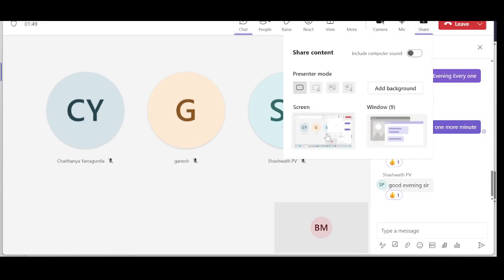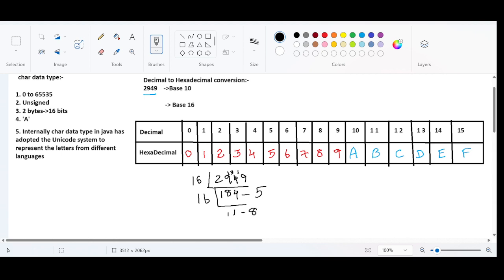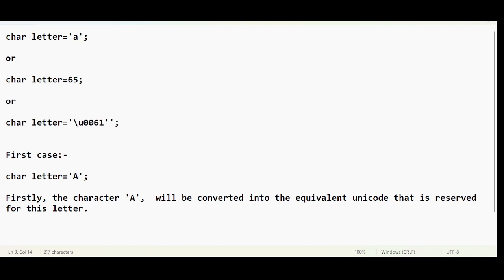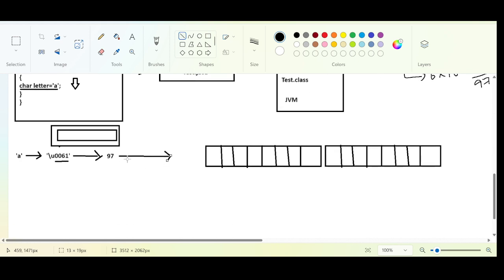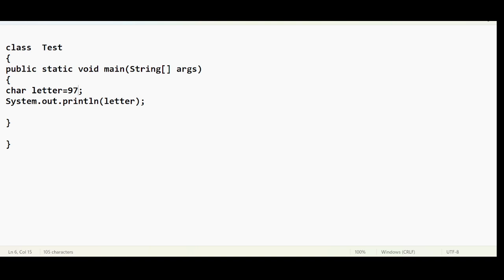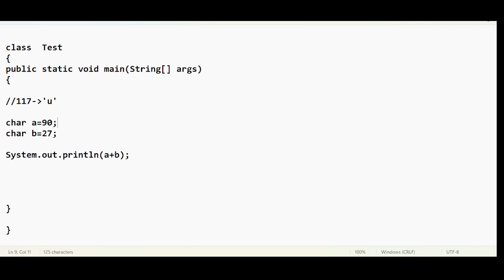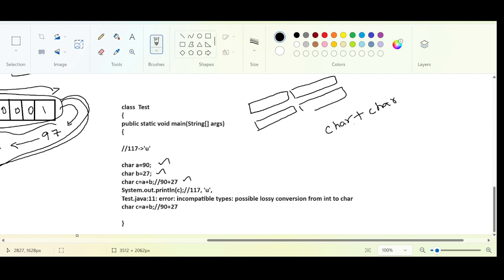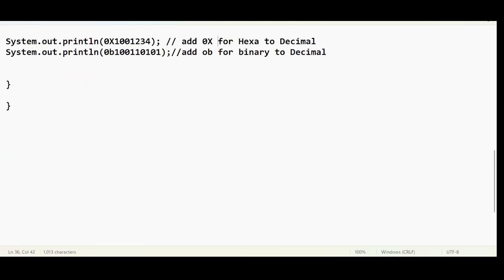Java Primitive data type - char Data Type and Unicode system Part 2 Completed explanation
what a variable of char data type will get stored internally?
What are the sequence of conversations that happen when you try to access the registry of the char data type?